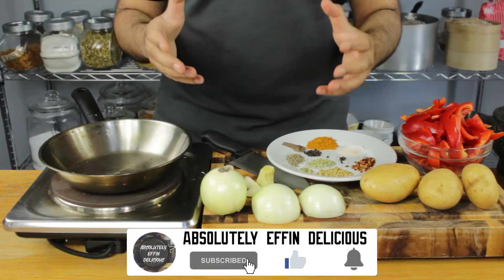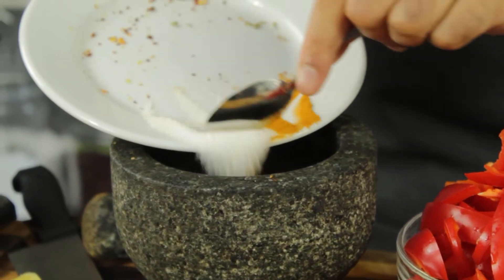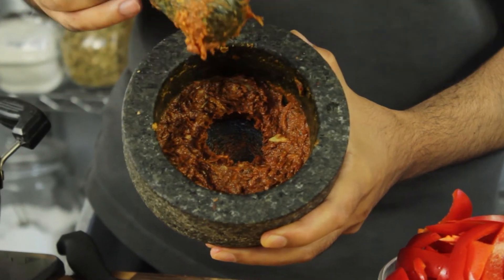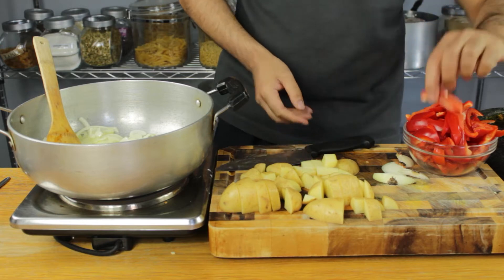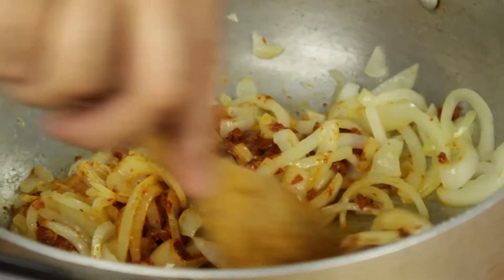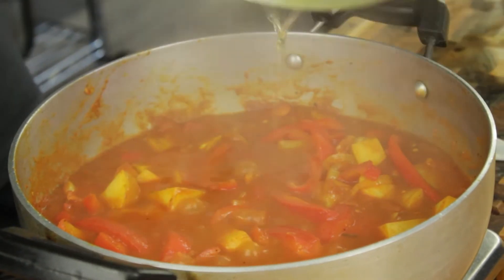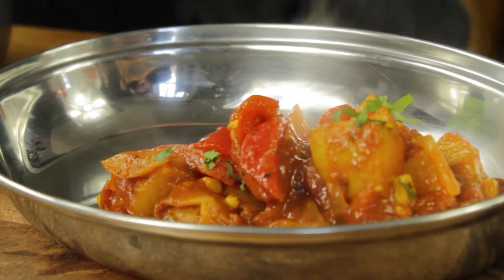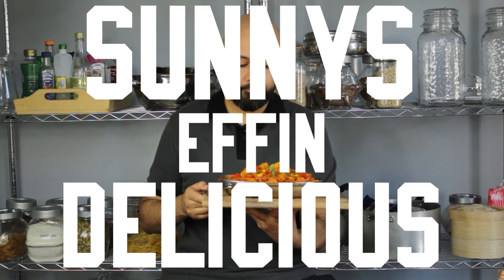THE BEST VEGETARIAN VEGAN CURRY RECIPE | MUST WATCH INDIAN RESTAURANT STYLE CURRY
This is the best vegetarian vegan curry recipe for me. Its well balanced, hearty and simple to prepare. The best vegetarian vegan curry recipe is so healthy but packed with so much flavour. I am so proud of this recipe, for me this really is the best vegetarian vegan curry recipe ever. Enjoy.

Ingredients:
3 Medium size potatoes
3 Red bell peppers
2 medium size onions
Half cup of sweetcorn
Hand full of fresh coriander
2 tbsp mustard oil
1 Can of chopped tomatoes

4 Cloves of garlic
1 inch of ginger
1 tbsp tomato puree
1 tea spoon salt
1 tea spoon ground turmeric
1 tea spoon pepper corns
1 tea spoons fennel seeds
1 tea spoon cumin seeds
1 small stick of cinnamon
1 tea spoon chili flakes
3 cardamon pods
3 clove sticks

Hi there! Are you new to Absolutely Effin Delicious? If so, here's what you need to know -- I like to cook A LOT and I mean A LOT, so I use this channel as a platform to explore a range of different recipes and most importantly to help you learn how to cook food that is Absolutely Effin Delicious!